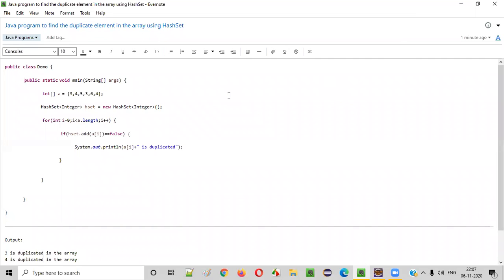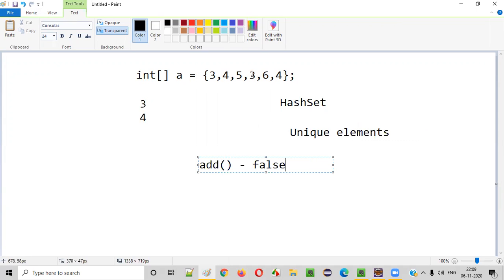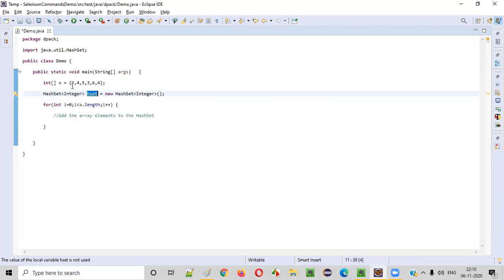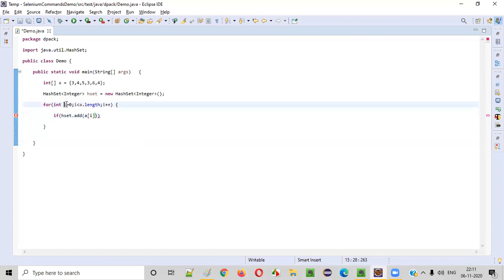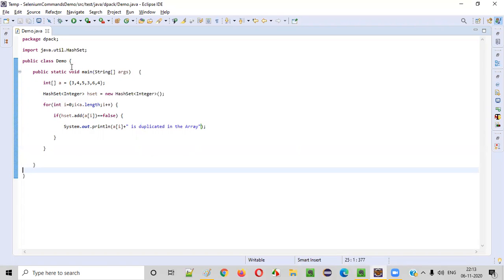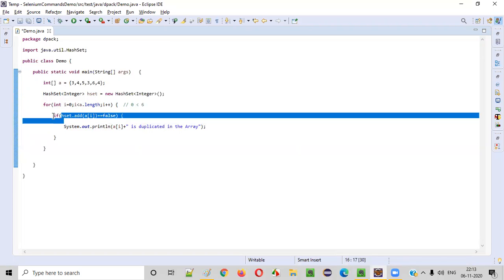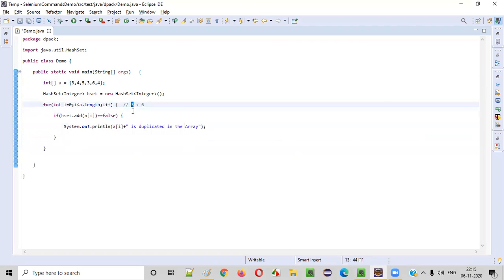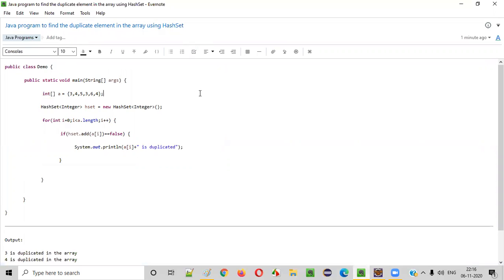Java program to find the duplicate element in the array using HashSet